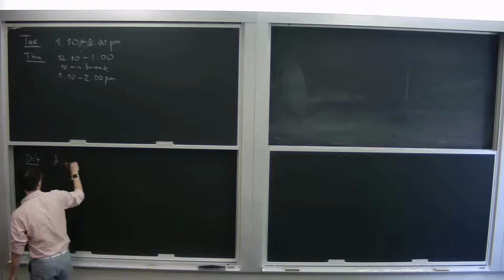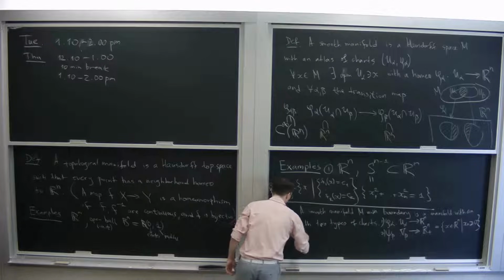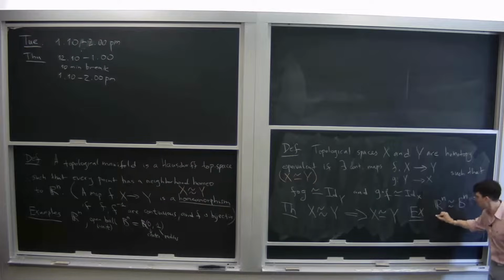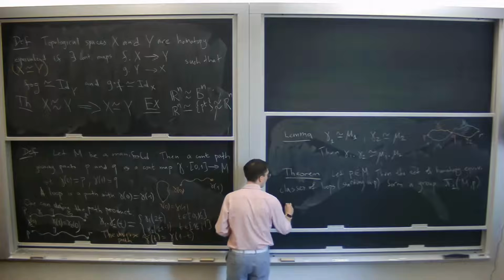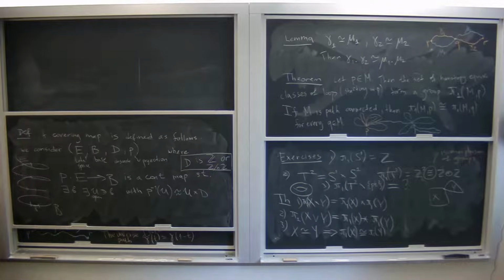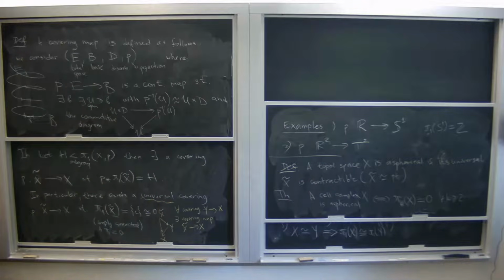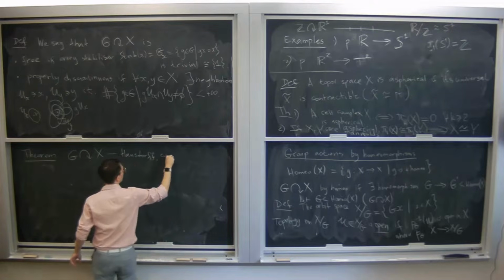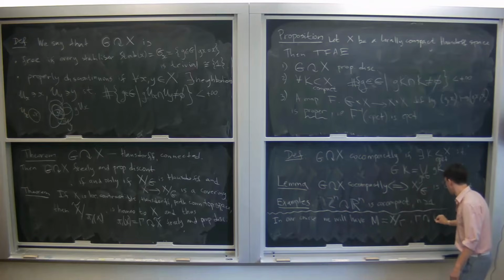Lecture 02: Manifolds, covers, fundamental groups, group actions by homeomorphisms.